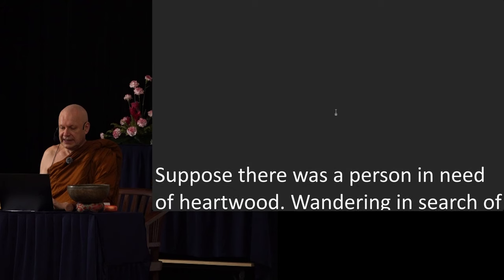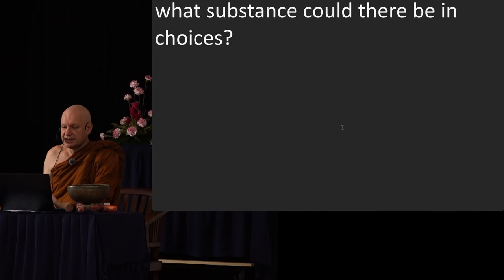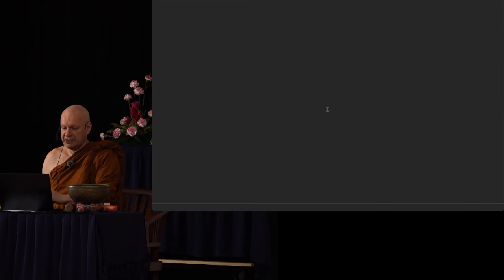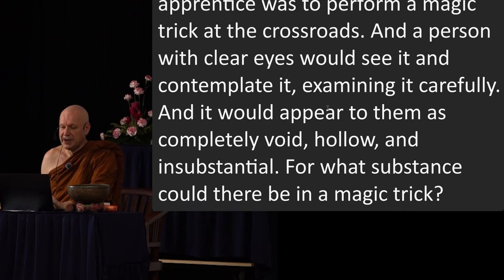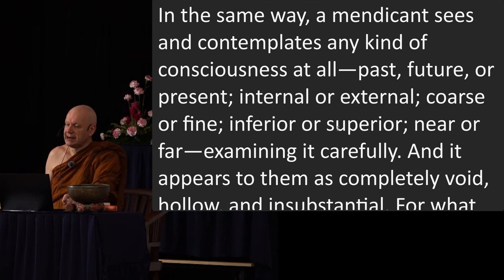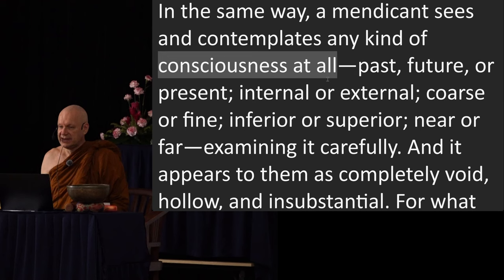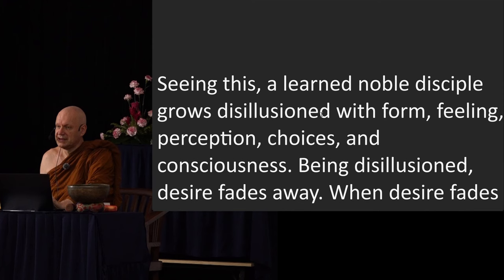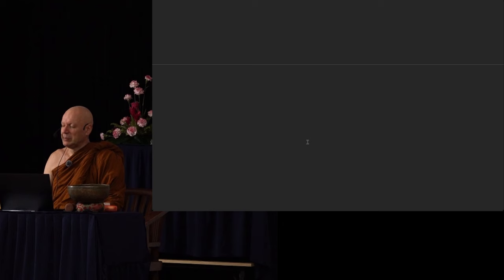Day 4 Sutta Session 4 Ajahn Brahmali Sutta Retreat 2024 (SN 22.95)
Organized by Buddhist Gem Fellowship

Chapters
0:00 SN 22.95 - Pheṇapiṇḍūpamasutta
23:22 Q&A

Peculiar pali terms used in the talk
sāra: heartwood; core
saññāvedayitanirodha: cessation of perception and feeling
taṇhākkhaya: ending of craving
vimutti: freedom; liberation; release